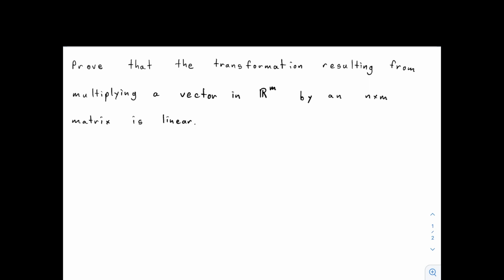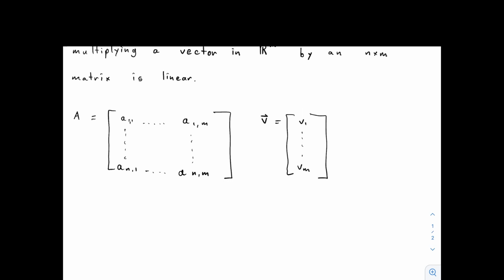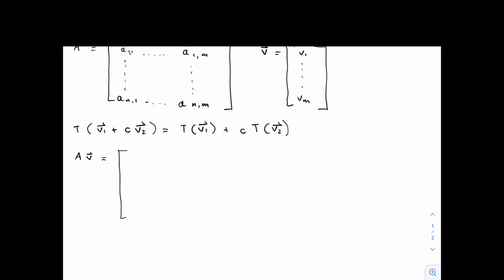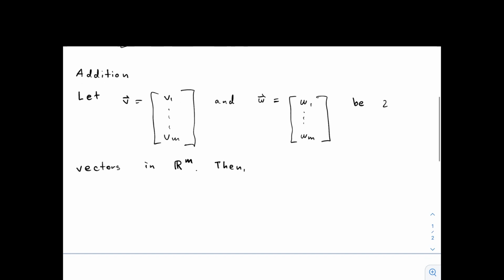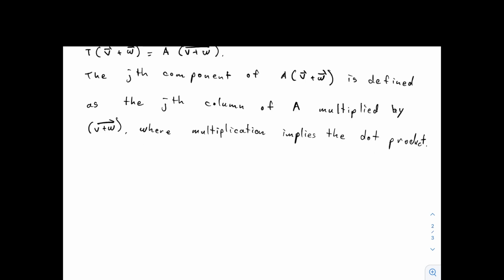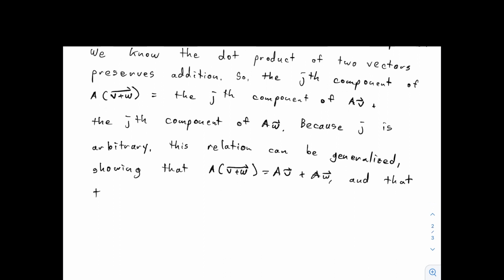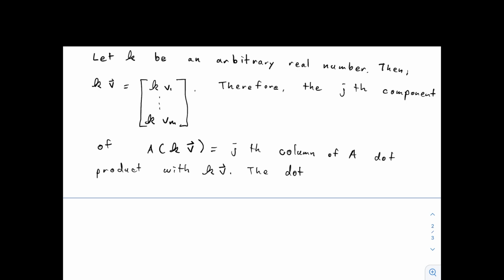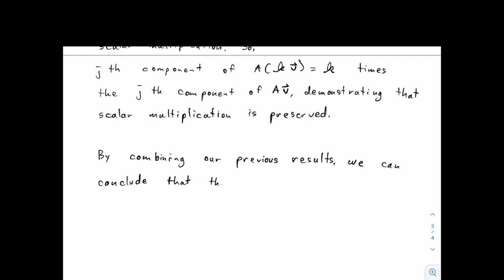Linear Algebra (An Intuitive Approach): Introduction to PROOFS & Linearity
An intuitive and down-to-earth introduction to the language and techniques of proofs leveraging the concept of linearity in linear algebra as an example.